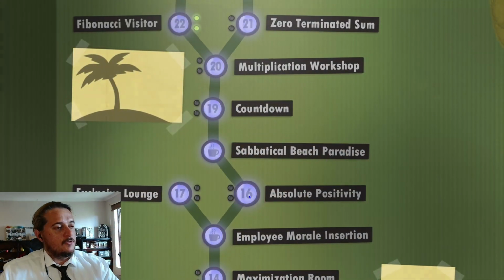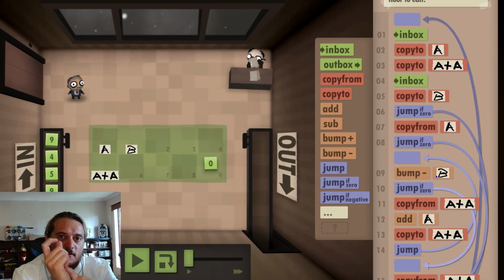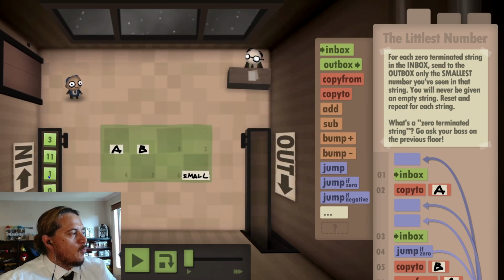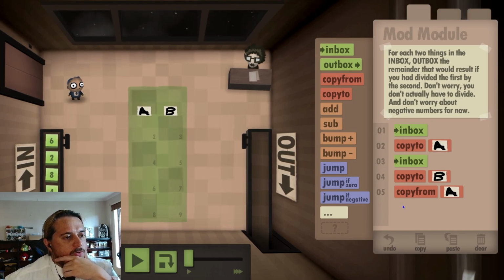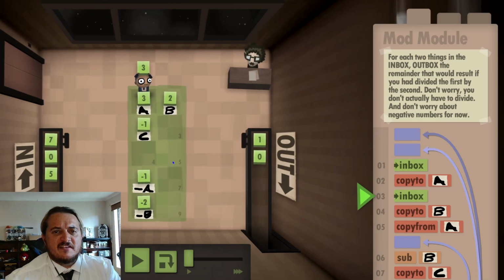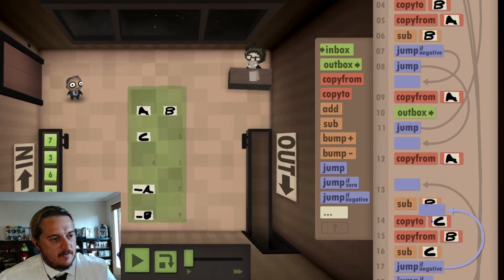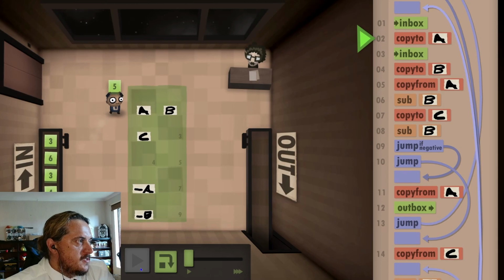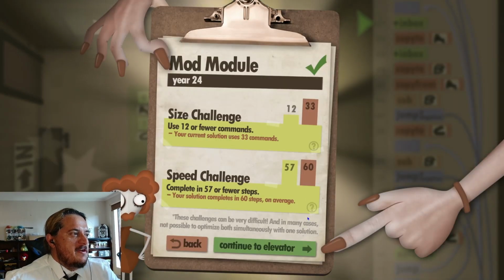Stress & Solutions | S01E02 | Human Resource Machine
In this episode I have some Work Stress caused by my Mic.
I take a few minutes to cover the solutions I have no choice but to skip.
Then we spend some time on a real tricky problem at the Tomorrow Corporations Human Resource Machine.